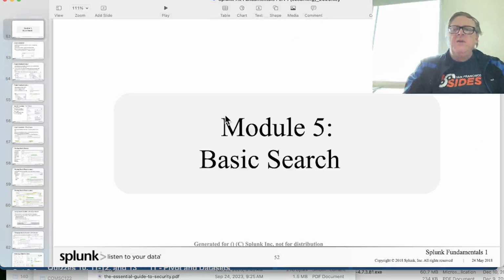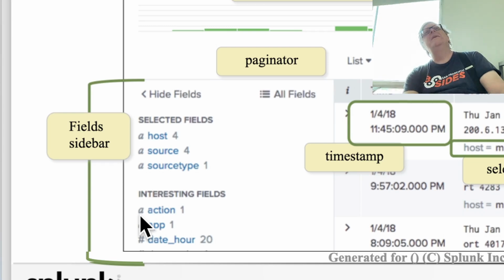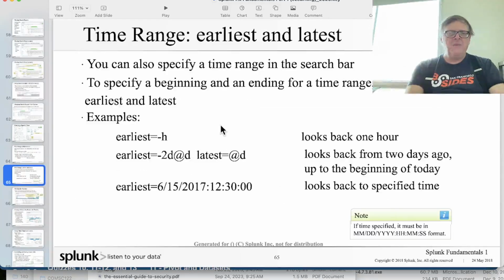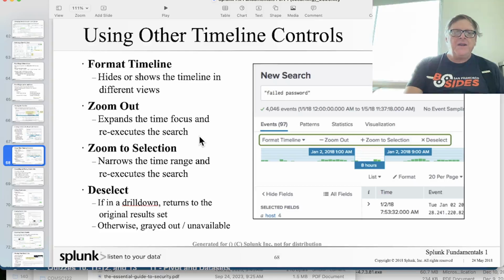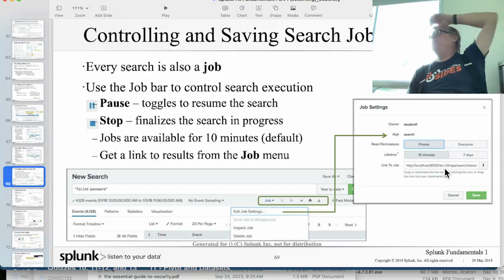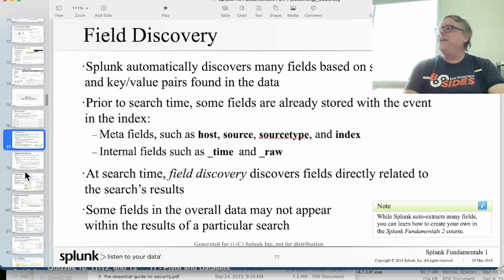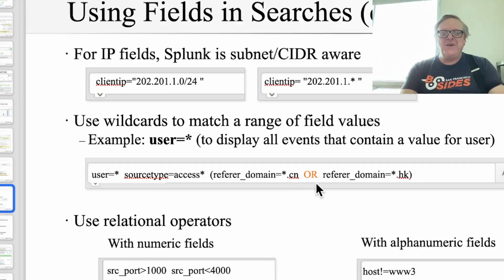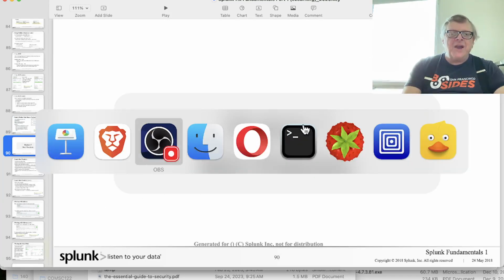Lec Mod 5 6